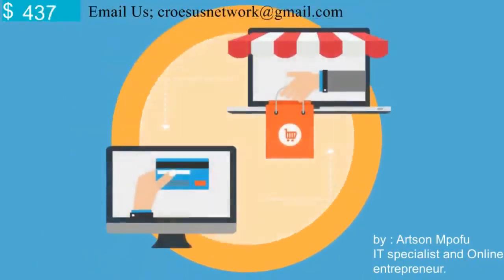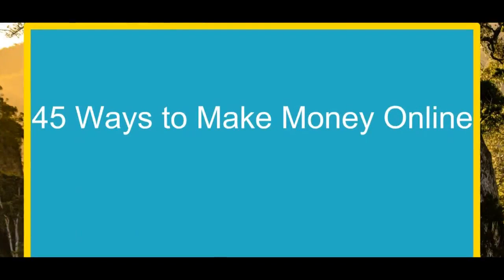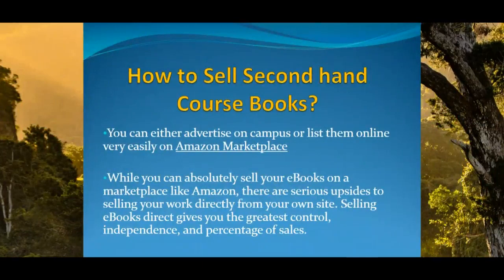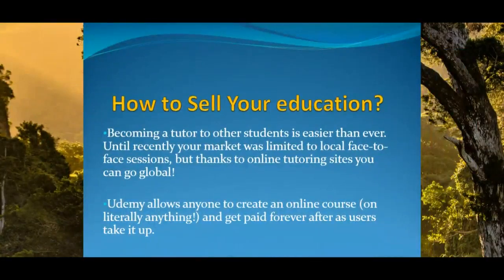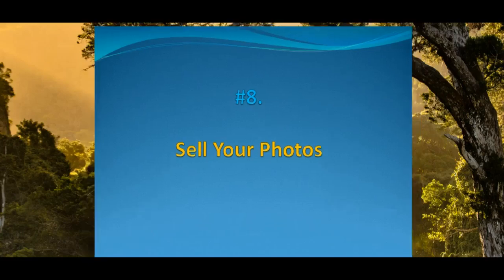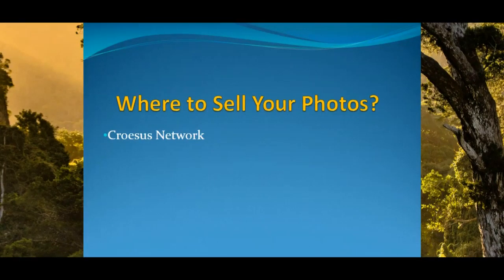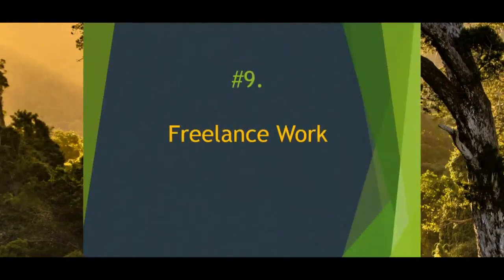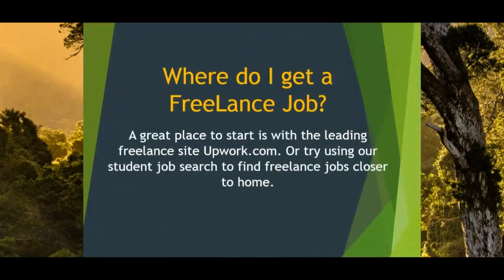45 Ways to Make Money Online Lesson2 -Method 6 to 10